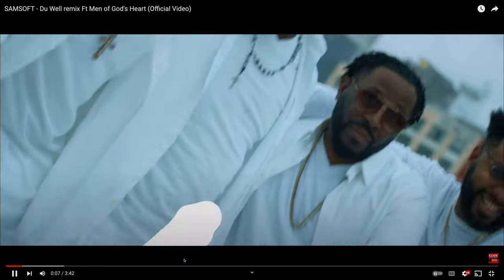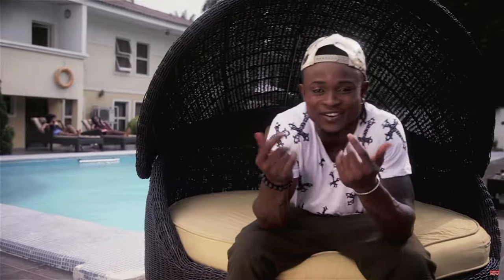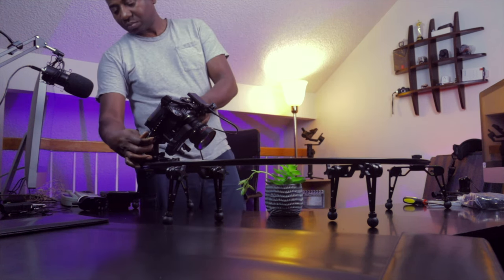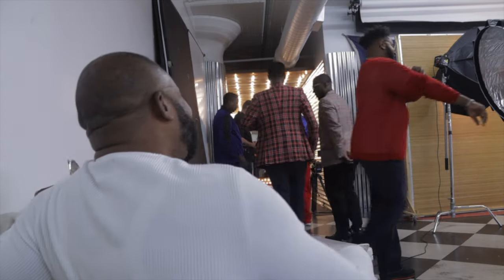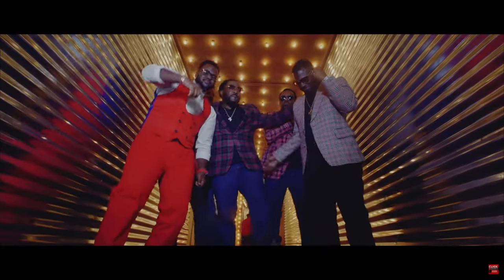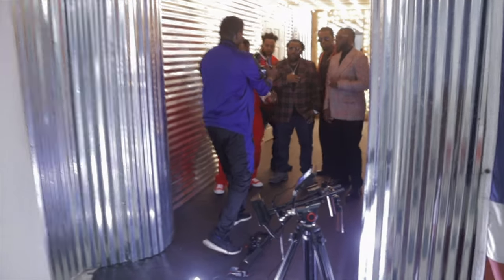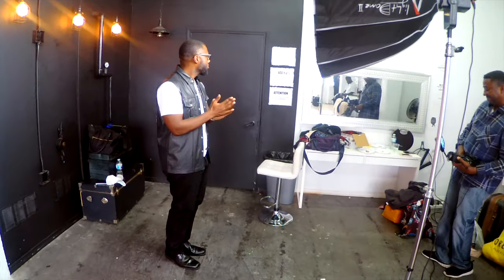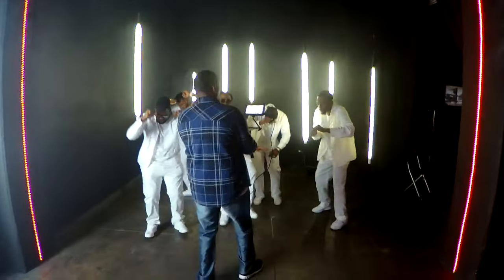BEHIND THE SCENES MUSIC VIDEO BY SAMSOFT "DU WELL"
Lotus Pond - Aakash Gandhi

My Cameras:
Ursa mini pro 12k OLPF
BM studio 6k pro

Meike Cine 16mm T2.2
BMPCC 4k
Proaim curved 180 camera slider
SLR magic 8mm f/4

Yolobox pro
Podcast Chairs
Electric Fireplace
Acoustic wall panel
Better Acoustic panel
Amaran 200d
Amaran 200x
Rodecaster pro 2
Rokinon Ef 14mm f/2.8
Rokinon 85mm f/1.4 for Sony
Ulanzi 45w Video light
128GB Photo-Stick-for IPhone & Android
Atem television studio Hd8 ISO
Power cable (2units)
Corner floor RGB light
Sennheiser Mke 600
Synco D2
Sennheiser Mkh 416